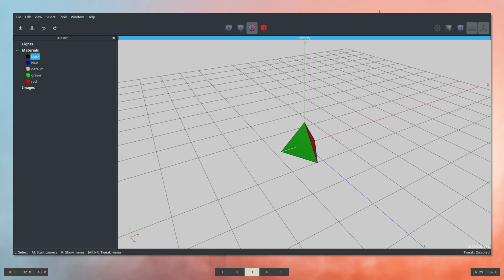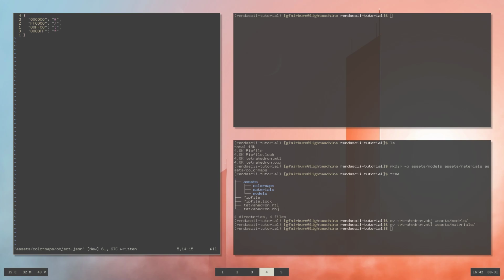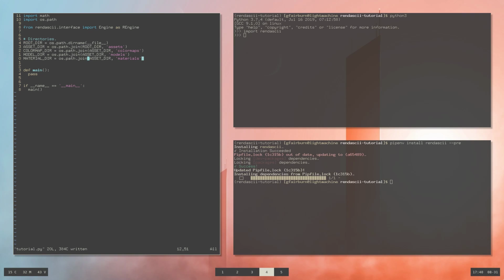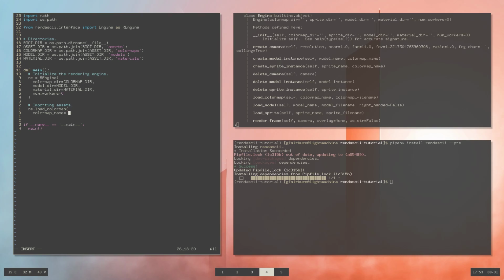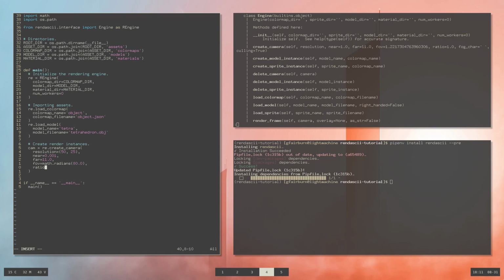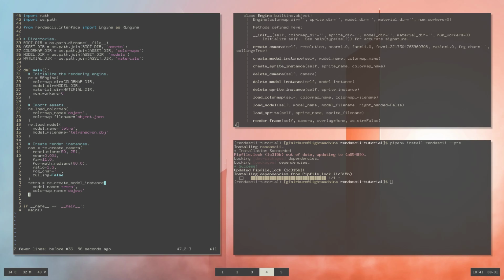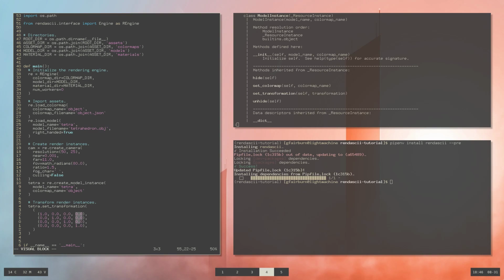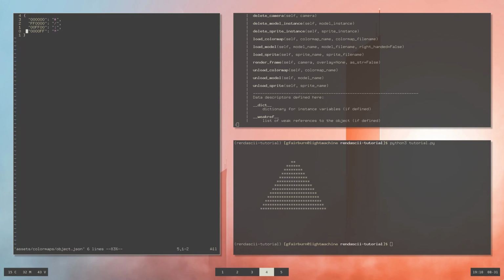RendASCII: Python 3D Rendering Engine - Tutorial #1: The Basics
Tutorial Contents:
00:00 - Introduction
01:22 - Creating a 3D model
02:27 - Setting up our workspace
04:24 - Creating a colormap
06:22 - Installing the rendering engine
07:00 - Beginning our rendering script
08:33 - Defining directory paths
10:14 - Initializing the rendering engine
13:13 - Importing our assets
15:49 - Creating a virtual camera
20:58 - Creating a model instance
22:29 - Transforming a model instance
28:31 - Rendering a single frame
30:44 - Running our rendering script
32:14 - Closing